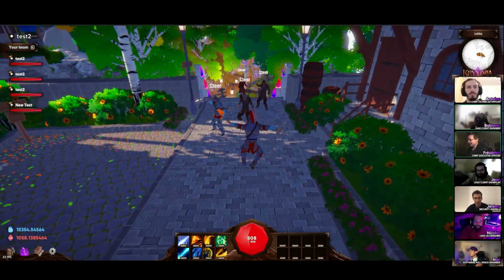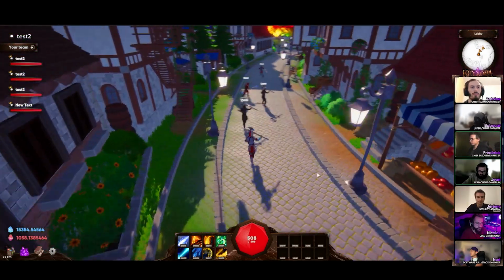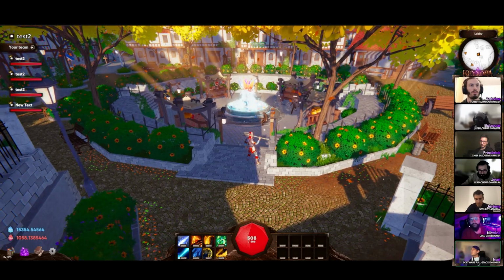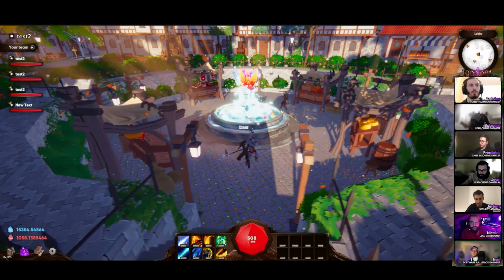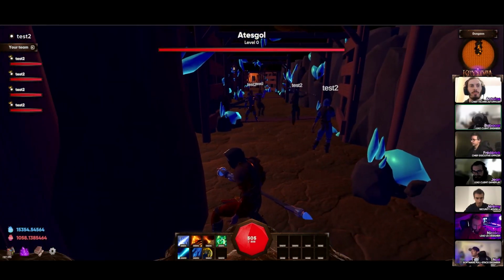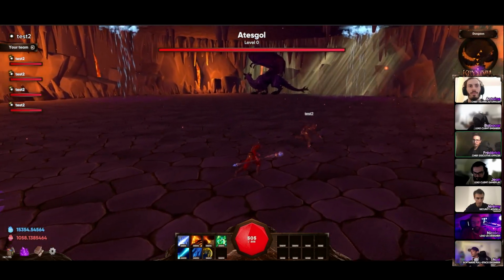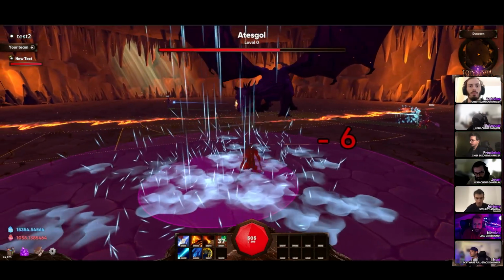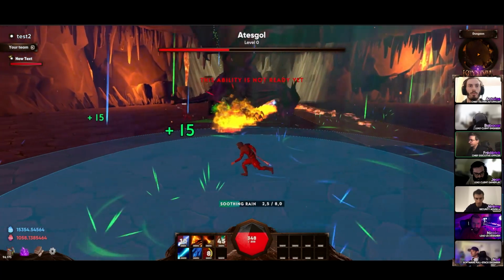First Look: Kryxivia Team Intro & Gameplay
Welcome everyone, today, the Kryxivia team plays in-game and talks while going through the City and trying to defeat a boss!

Kryxivia is a fantasy 3D MMORPG, playable on any modern browser, directly available on our website at kryxivia.io, a whole eco-system awaiting new adventurous players to collect Kryxit! In our world, prepare yourself to earn crypto-currency and unique rare NFT while having a fun and cooperative experience with your friends.